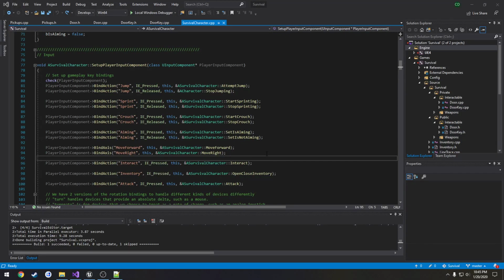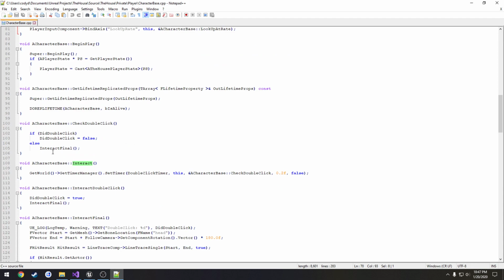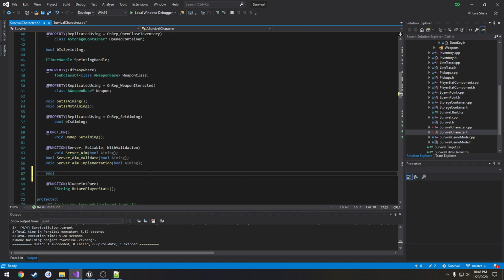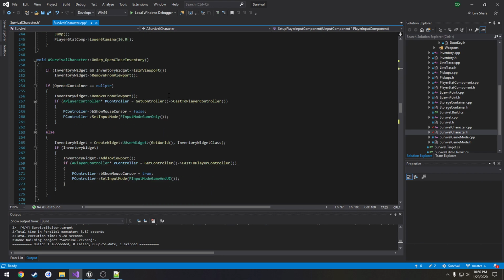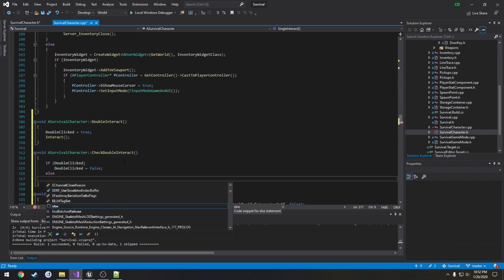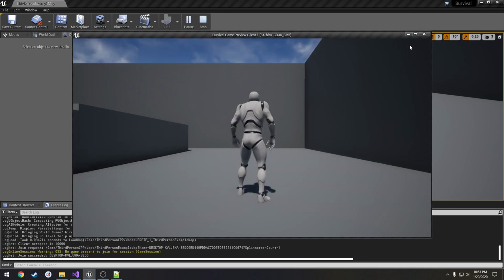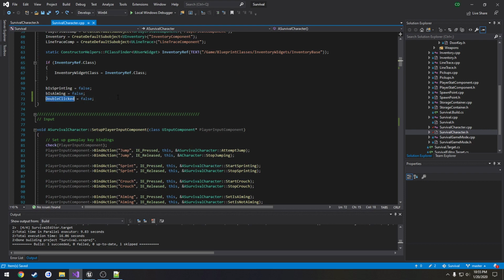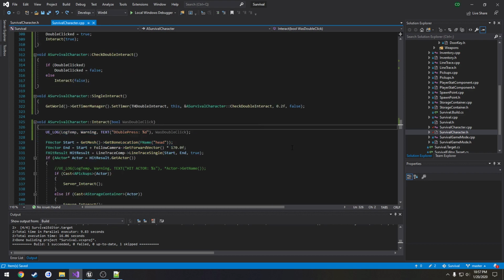Unreal Engine C++ Multiplayer Survival Series #33.4: "Door: Single AND Double clicking"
: This is a dedicated video for setting up our interactions for both single and double *clicks*/key presses. This will allow us to double tap E to bring up a menu on the door to allow for locking/unlocking.